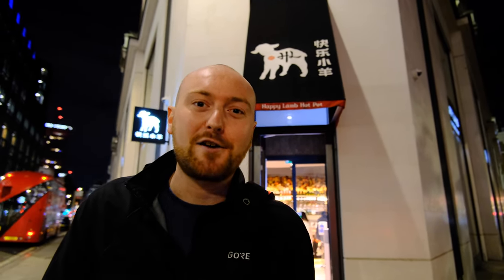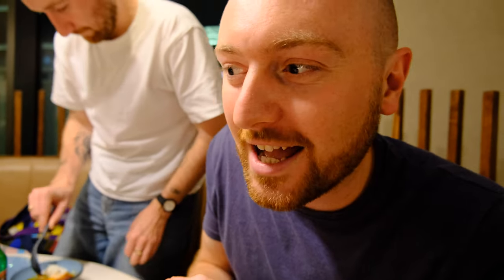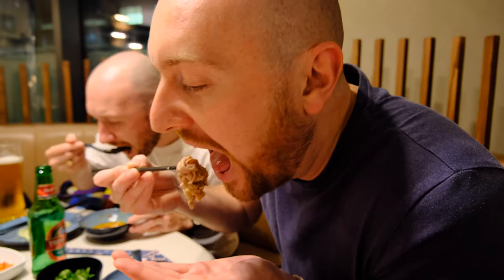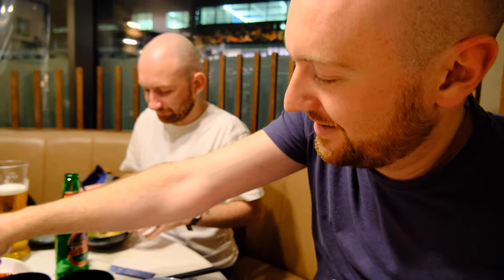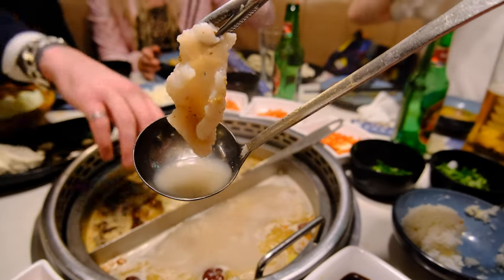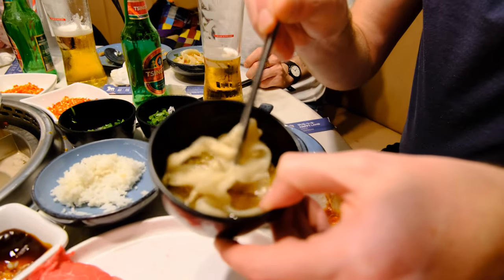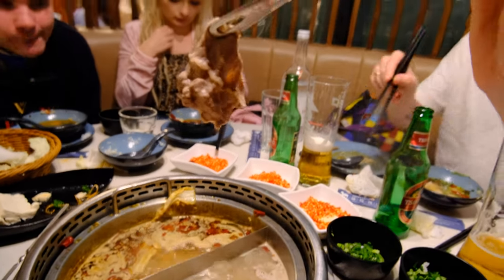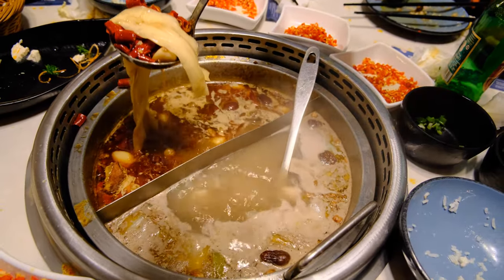Insane HOT POT! | Part 3 of the Ultimate Guide to London’s China Town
Dive in to the Ultimate Chinese HOT POT London has to offer!

In Part 3 of the Ultimate Guide to London’s China Town, we’re going BIG into the world of Hot Pot. You can get it at a lot of places in China Town, but if you’re up for a short walk, Happy Lamb at Holborn is absolutely one of the BEST Hot Pot restaurants in London!

It’s huge fun cooking your own ingredients in the bubbling broth with a group of friends, especially after a few drinks! The incredible spicy hot pot broth (we went for the SUPER spicy one as well as a chicken bone marrow broth) is amazingly rich and laced with dozens of whole dried chillies.

For our ingredients, went for thinly sliced lamb and beef, basa fish fillets, tofu, spicy red kimchi, chinese leaf, grilled lamb kebabs, coriander, steamed rice, hand-made floured noodles, and a SERIOUS amount of both fresh and dried chilli!

If you’re wondering where to eat hot pot in London, you really can’t do much better than Happy Lamb. It’s absolutely one of the best restaurants Leicester Square has to offer (even if it is a short walk away…!).